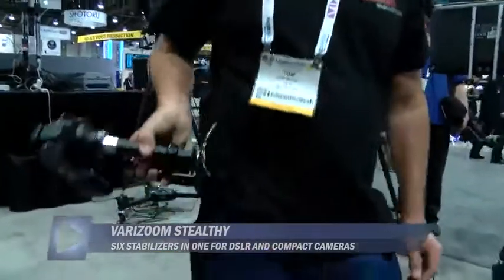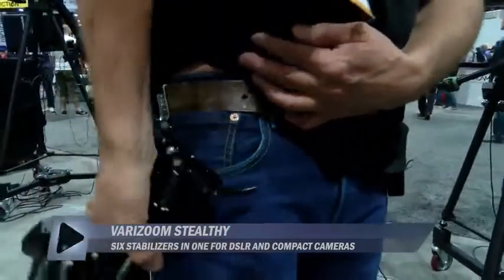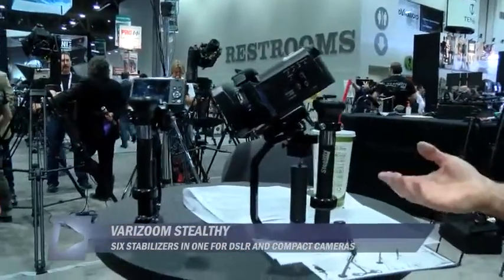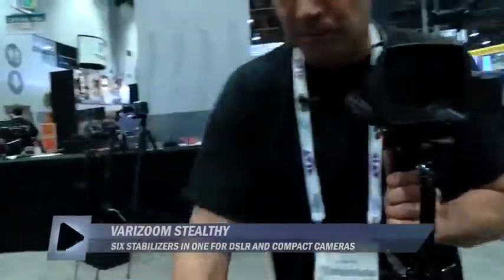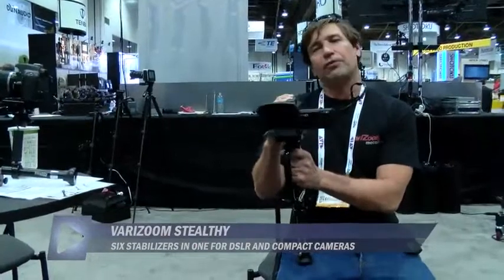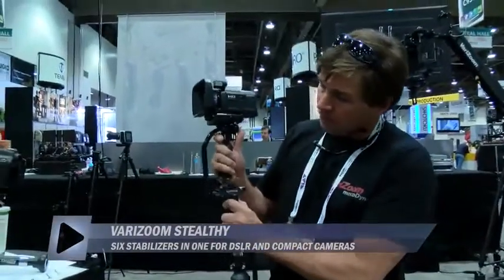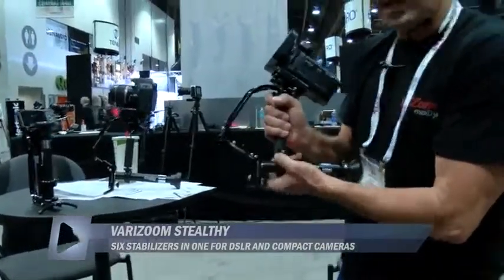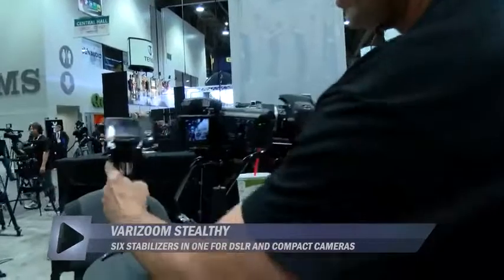VARIZOOM STEALTHY VOD NAB 2013